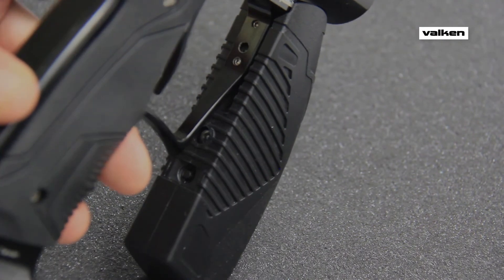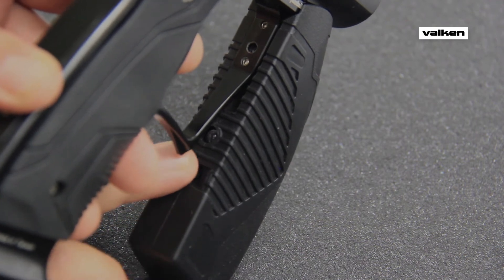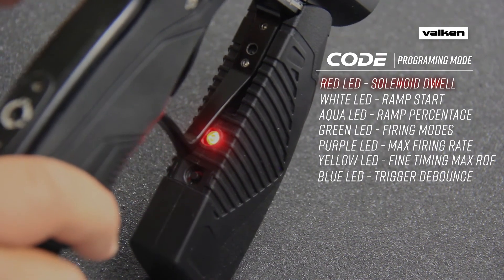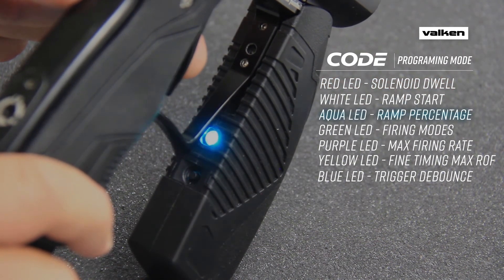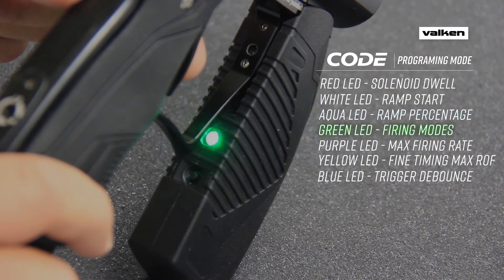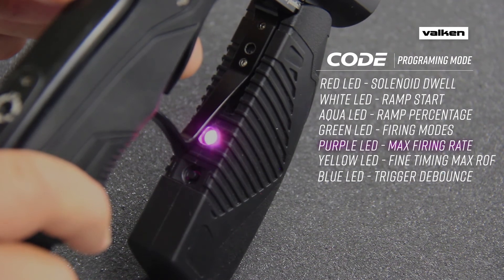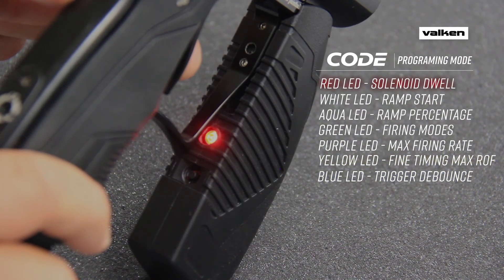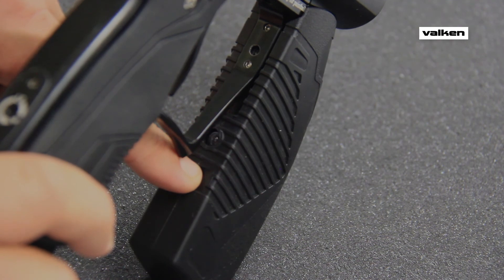Valken Minute Clinic Code Programming Mode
Links to Program